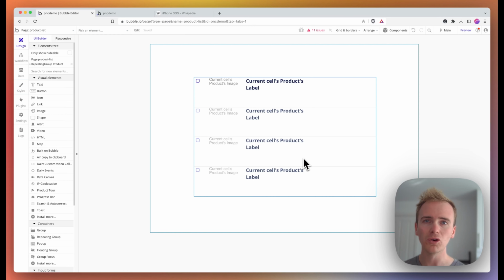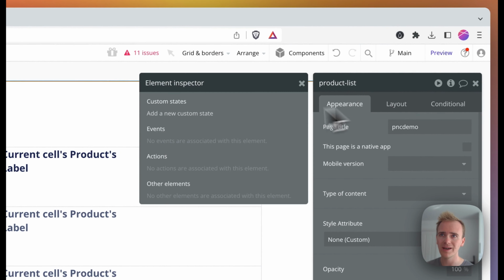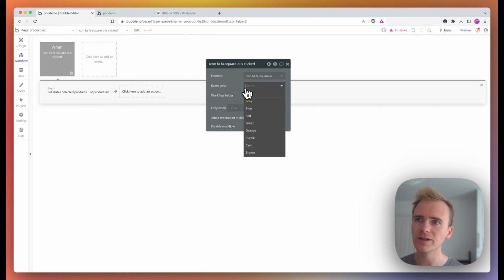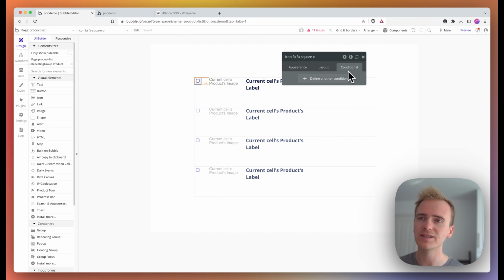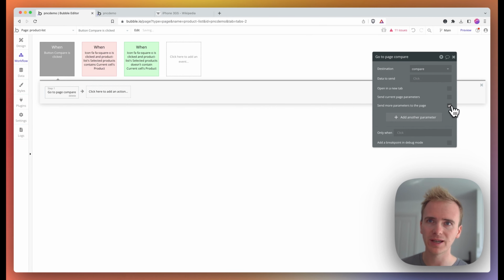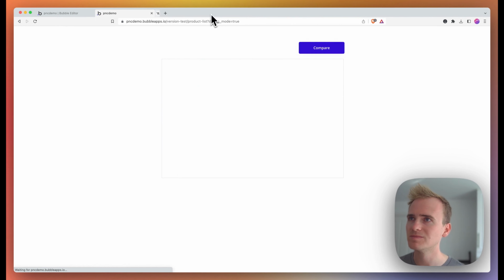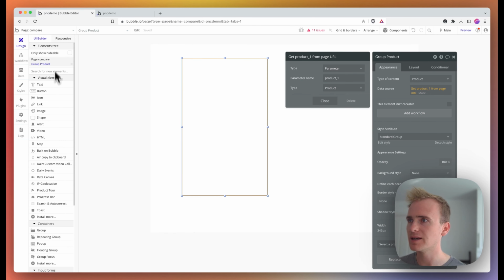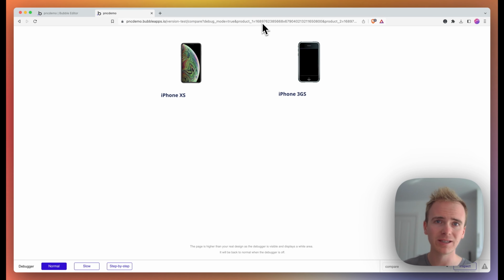Send Multiple Data Items to a New Page - Build a Comparison Table for an E-commerce App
In this Bubble tutorial we demonstrate how to create a comparison table in Bubble. This nocode tutorial will show you how to add checkboxes to a repeating group list of products and send 2 selected products to a new page.